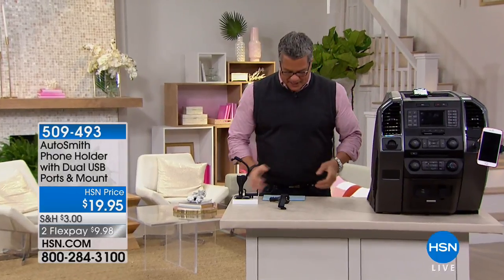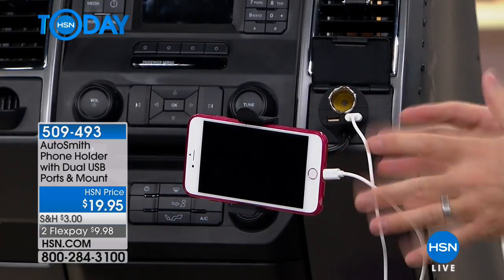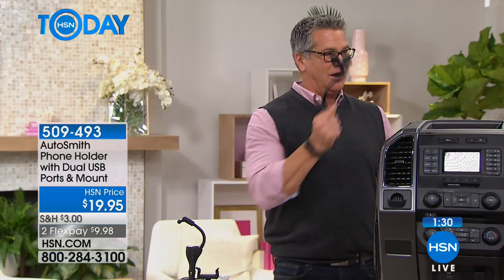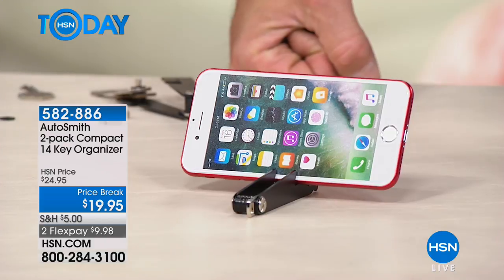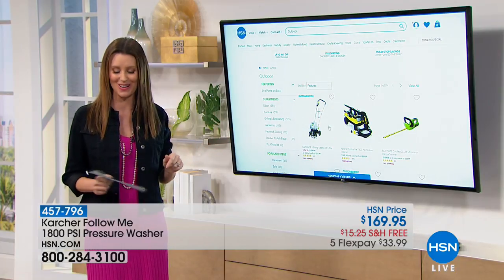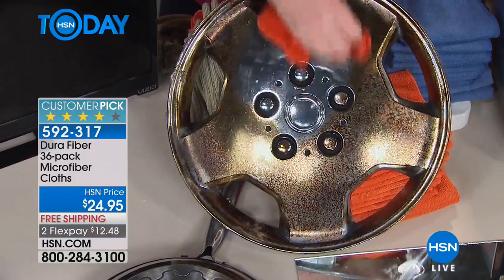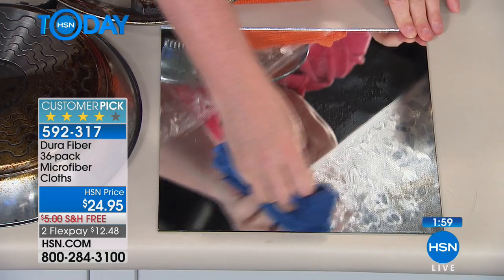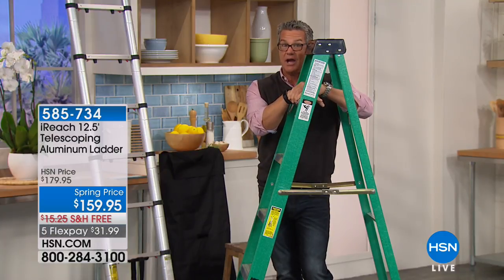HSN | HSN Today: HSN Garage 02.28.2018 - 08 AM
Discover innovative problem solving products for in and around the home that help make life easier.  This garage collection features lighting, cleaning accessories, and organizational products, with a focus on safety, security and simplicity in mind.